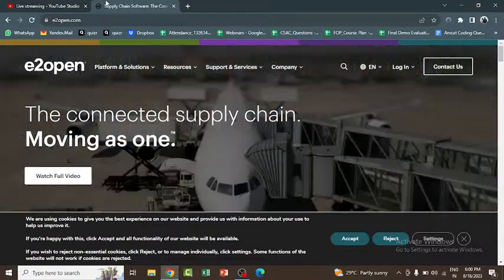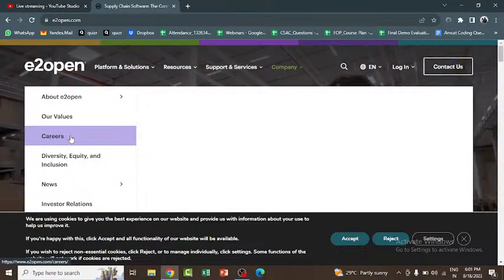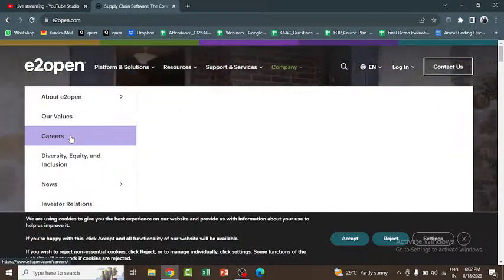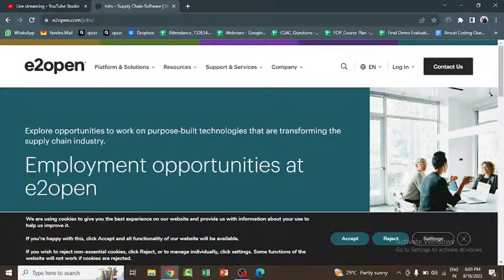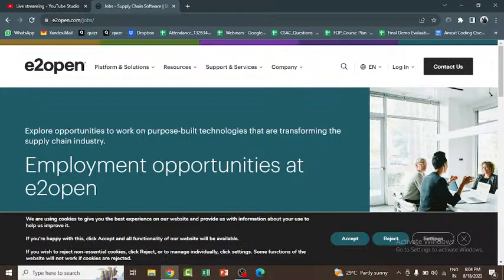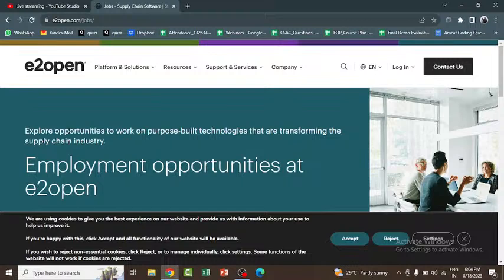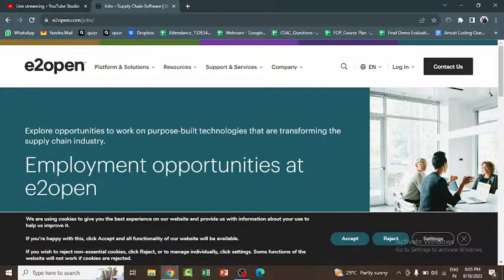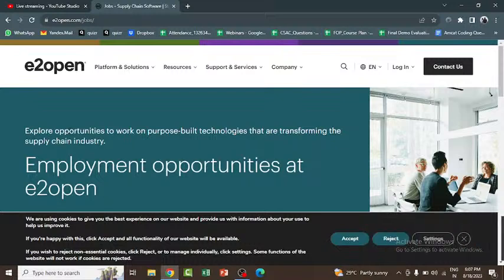E2Open Recruitment Process | FACE Prep Placement Training Webinar #30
This webinar discusses the latest E2Open Recruitment Process, Eligibility criteria, Application Process, etc.

Also, to get more resources on Programming, Aptitude, and Interview Prep follow us on :